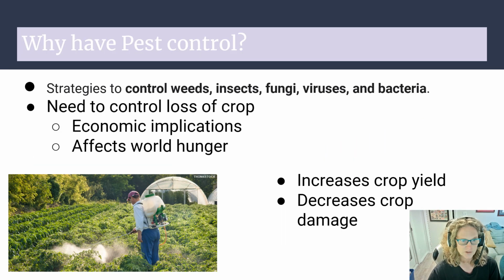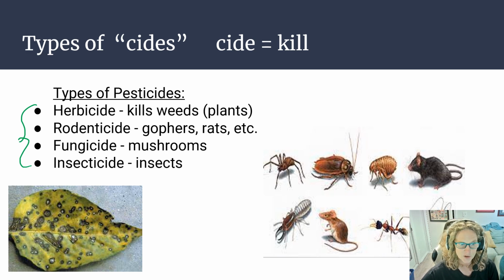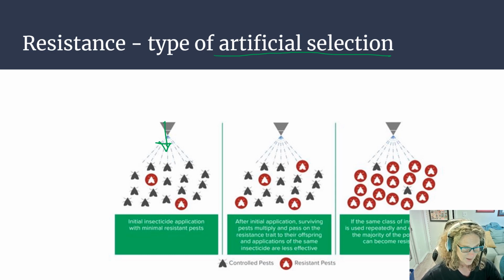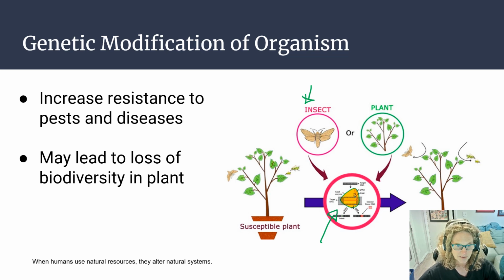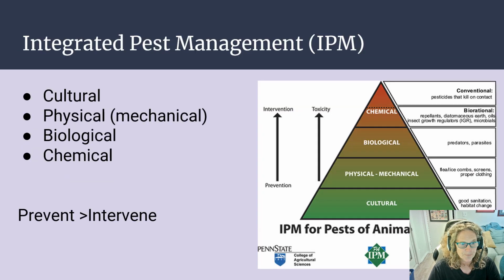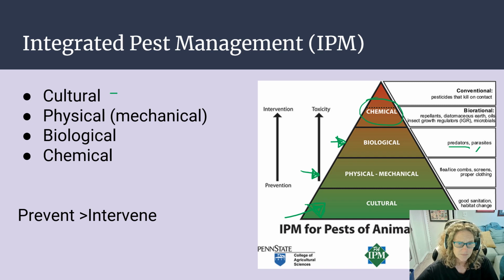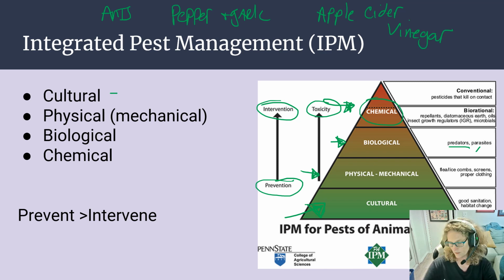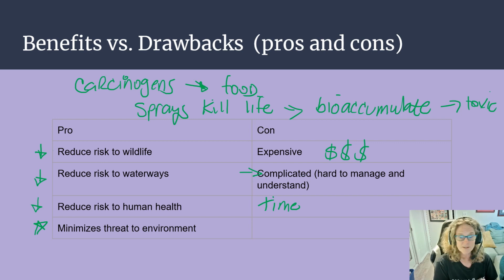Pest Control Methods 5 6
Miceli APES IPM and Pest Control 5.6 and 5.14